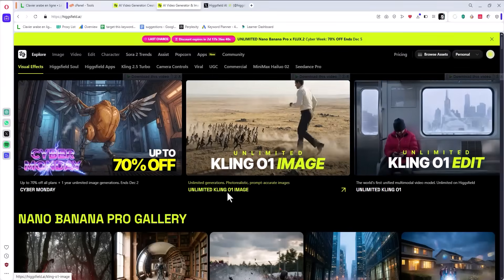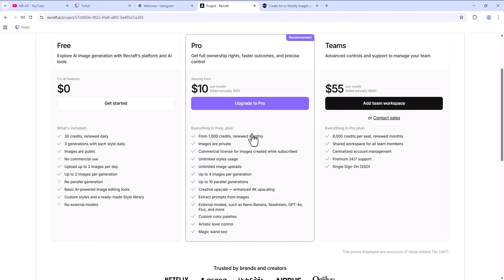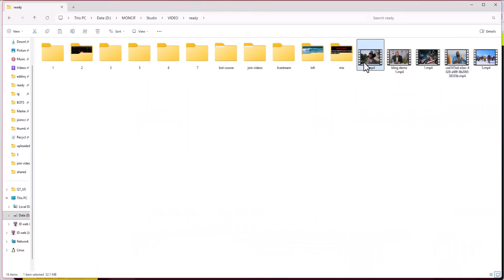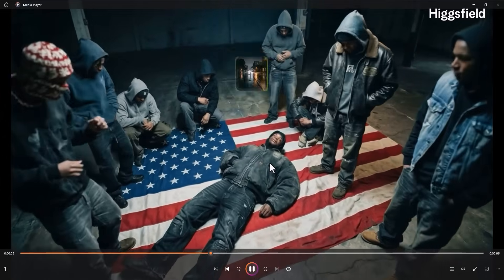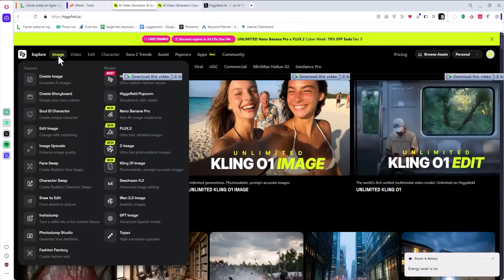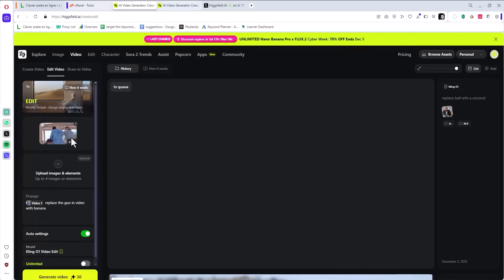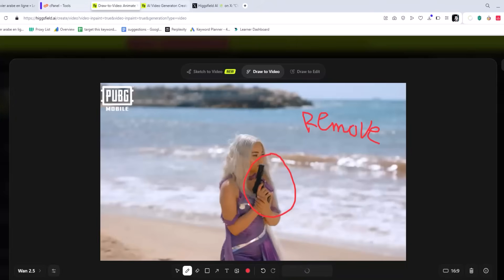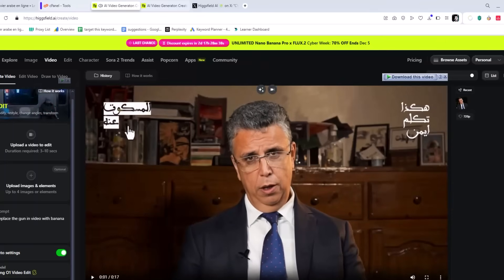The Only AI Platform You Need for Content Creation – Kling O1 on Higgsfield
Check out how I use Higgsfield.ai's Kling O1, the first unified multimodal AI video model that lets you generate, modify, restyle, and extend video—all in one platform. This video clearly shows the whole workflow live on the website, from uploading images and clips to creating story-ready shots and using text prompts like “remove people in the background” or “make it dusk with neon lights.” Kling O1 keeps characters and scenes consistent across edits and supports generation, inpainting, outpainting, restyling, and shot extension in one seamless engine.​

Higgsfield is offering unlimited Kling O1 generations to everyone who subscribes to the Ultimate+ plan by December 7th. Plus, Higgsfield currently offers one of the cheapest AI video platforms on the market, as seen in their pricing comparison.​

Video Chapters
00:00 Welcome and Platform Overview
00:02 Why This is the Only Platform You Need
00:08 Using Higgsfield AI for Content Creation
00:15 Switching from Multiple Tools to One Platform
00:26 Juggling Different Platforms and Challenges
00:56 Higgsfield AI Pricing and Unlimited Usage
01:20 Comparing Higgsfield to Other Platforms
02:02 Demonstrating Unlimited Image and Video Generation
02:30 How to Start Using Kling O1 on Higgsfield
03:00 Video Examples Created with Kling O1
03:30 Community Creations and Twitter Showcase
04:00 How to Use Kling O1: Uploads and Prompts
04:40 Editing Videos: Replacing Objects and Elements
05:20 Creating and Editing Unlimited Videos
06:00 Final Thoughts and Recommendations
07:00 End of Video

In this video, I will share my proven platform for content creation that supports all your needs, whether it's for social media or YouTube. Discover the best practices for a successful content strategy and learn how to grow on YouTube with effective digital marketing techniques. Join me as I explore how to create content using Higgsfield and elevate your journey as a content creator! 🚀✨